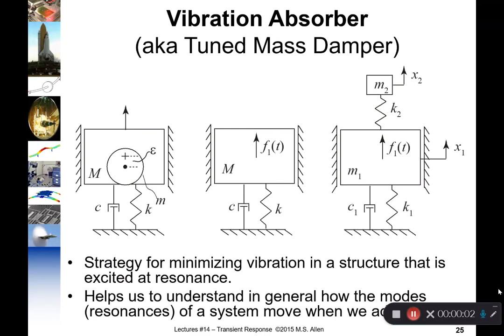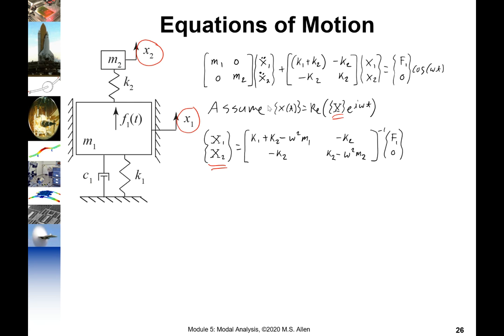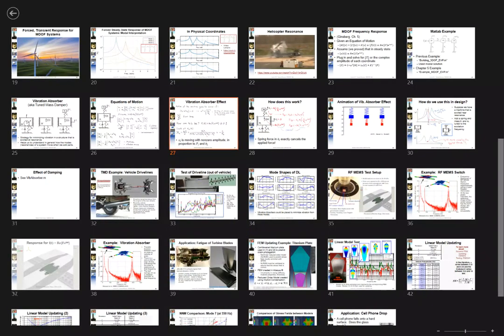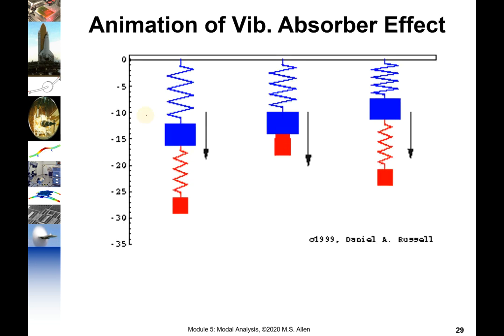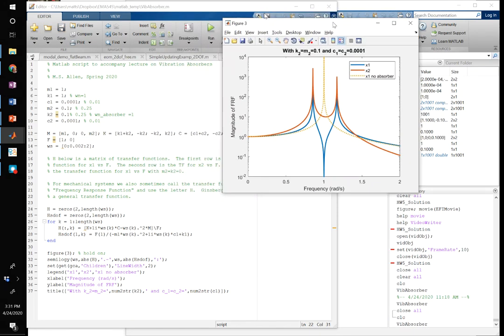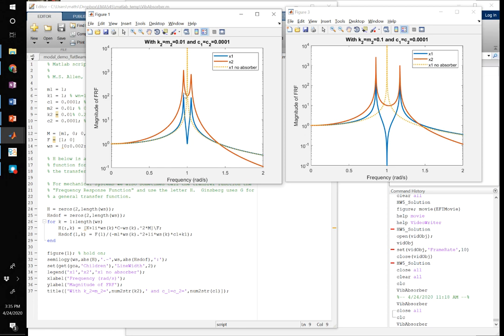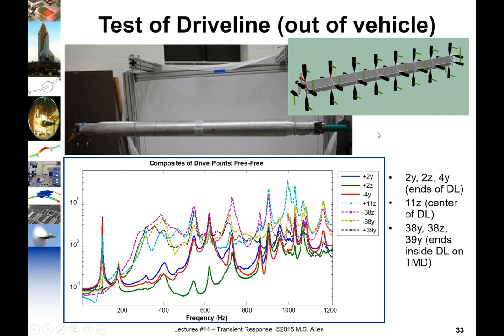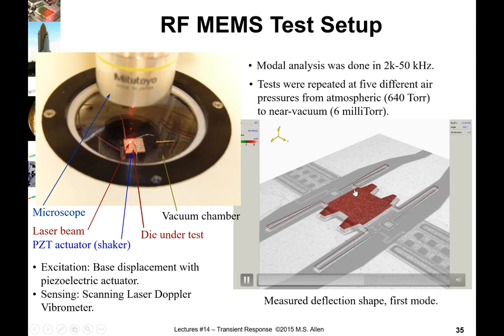EMA 545 Module 05h Vibration Absorber (Tuned Mass Damper)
Uses the Frequency Response concept to explain how vibration absorbers (aka Tuned Mass Dampers) work to reduce vibration in a system that may be excited at resonance.  Shows examples of vibration absorption in MEMS micro-switches and in automobile drive shafts.